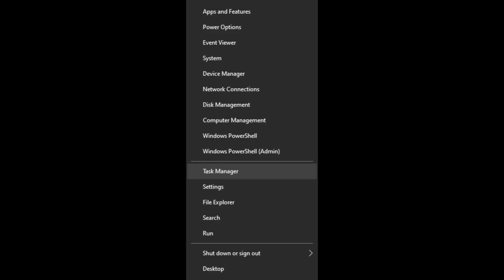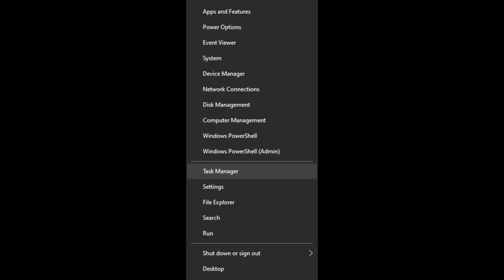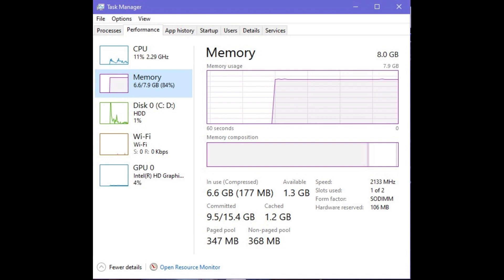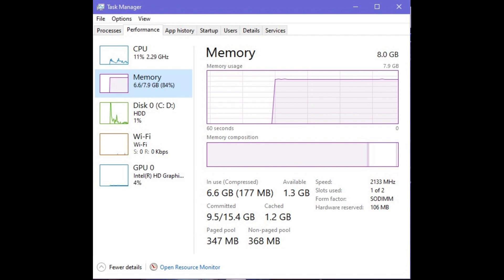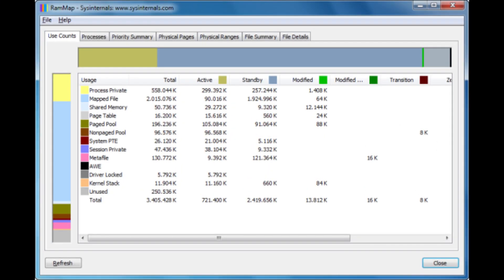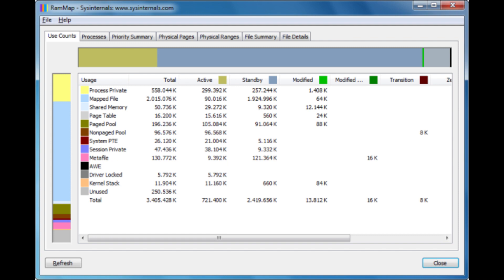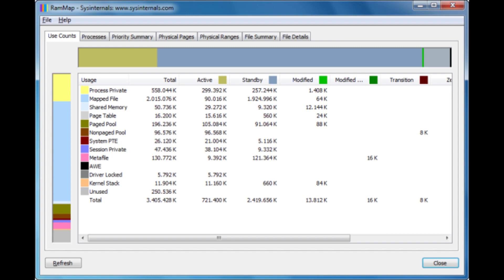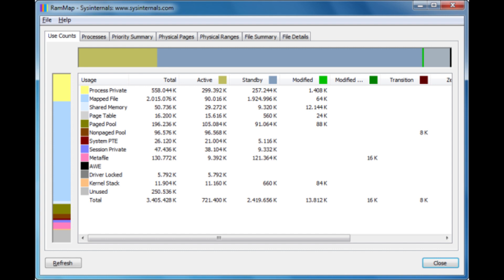How To Make Windows Faster By Clearing RAM with RAMMap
Is your PC getting a bit slow and you have an indication it is due to memory issues. Try this method.  Use RamMap and clear up some RAM in order to get you computer back in shape.